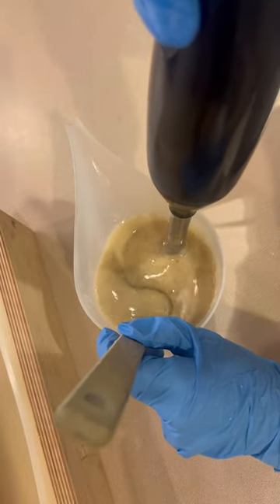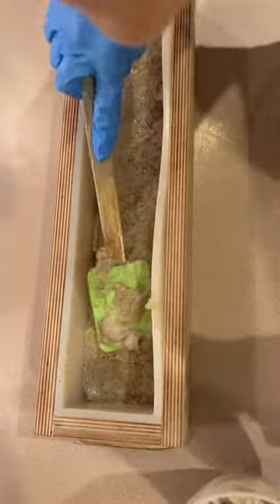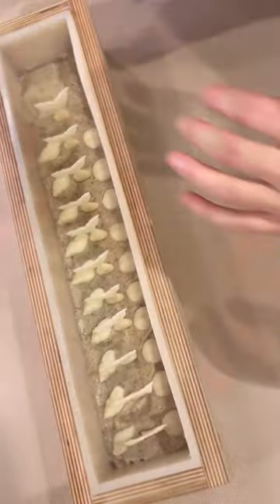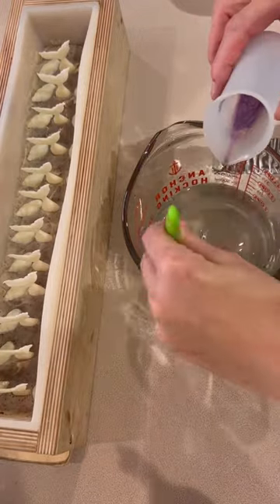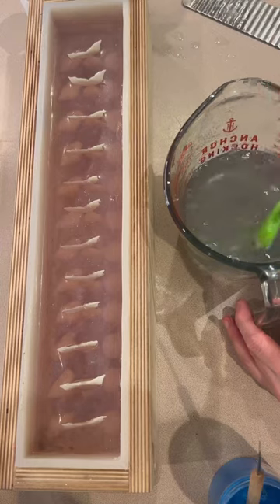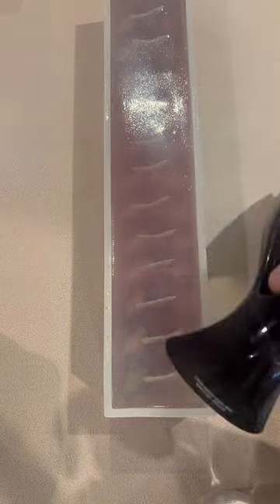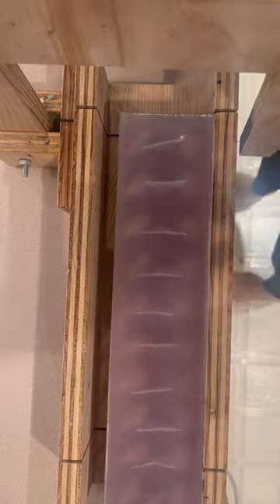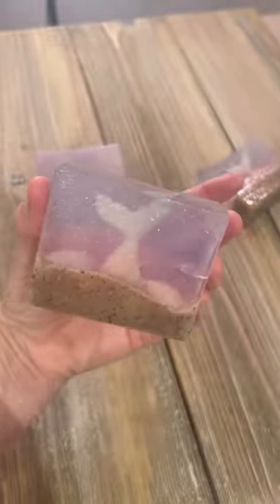Mermaid goat milk & aloe soap and my very own melt & pour on top! 🧜‍♀️